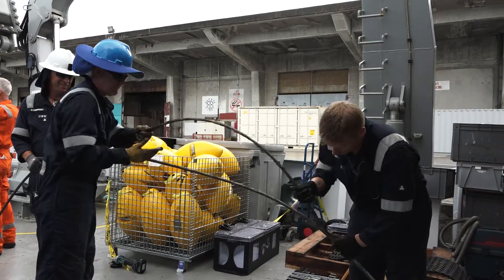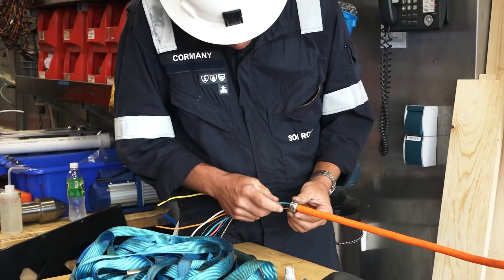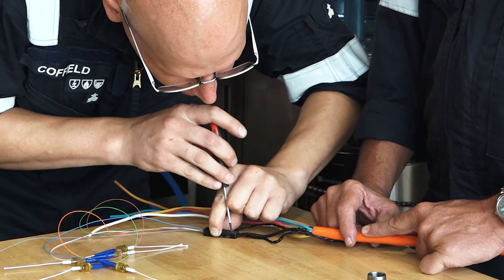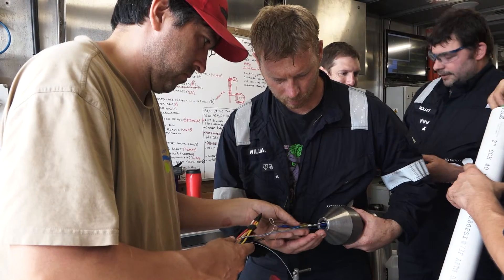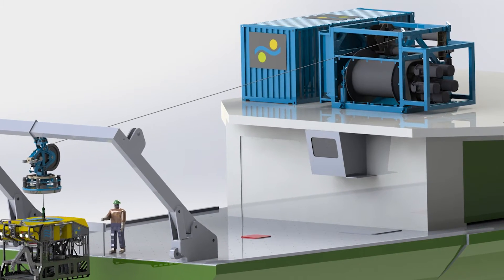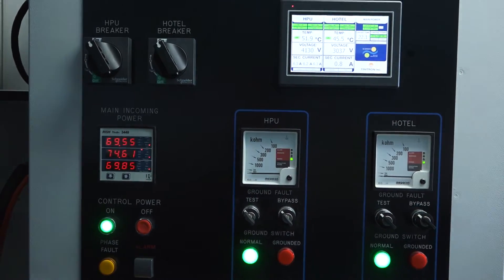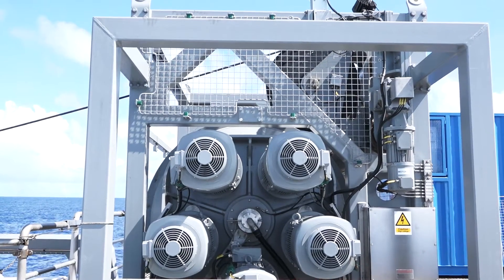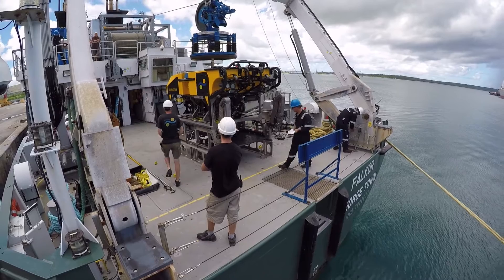Video 13 - Integrating ROV SuBastian onto Falkor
Now that SuBastian has been built and delivered to R/V Falkor, the team must test, consolidate, and assimilate the systems of both vessels before launching the ROV into the ocean.

Music Credit ~
“Superstandin”
Podington Bear